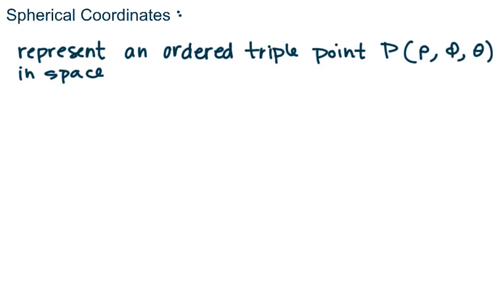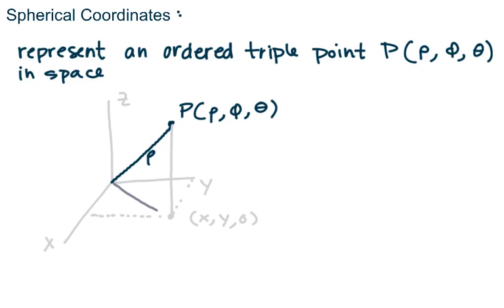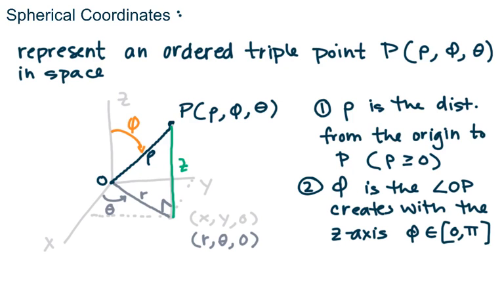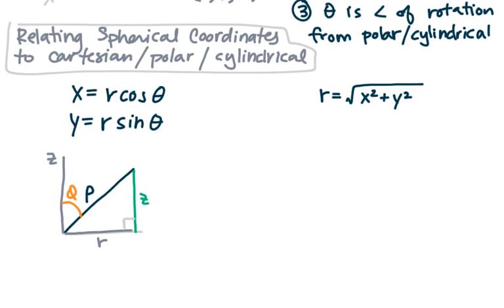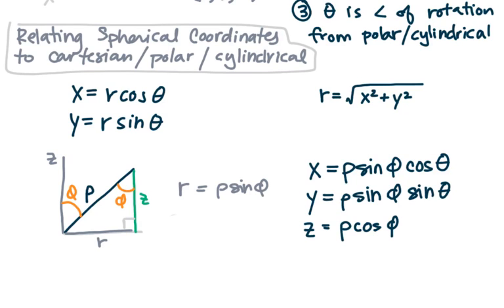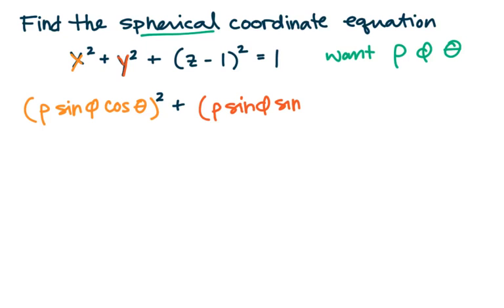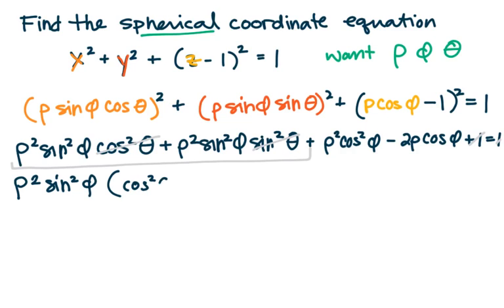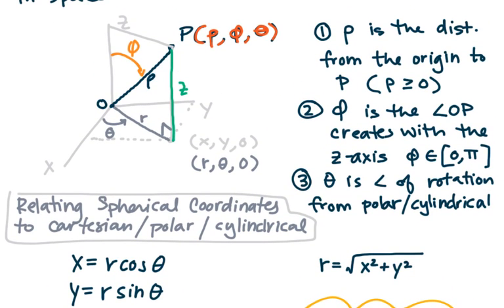MAT273 - Calc3 - 15.7d Defining The Spherical Coordinate System Converting From Cartesian-Spherical